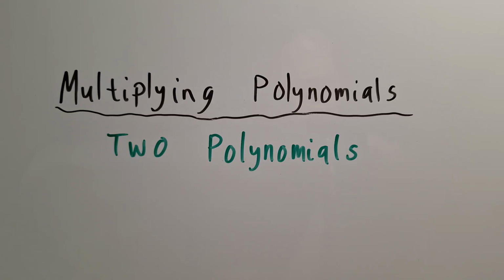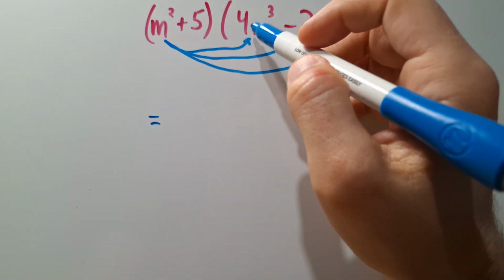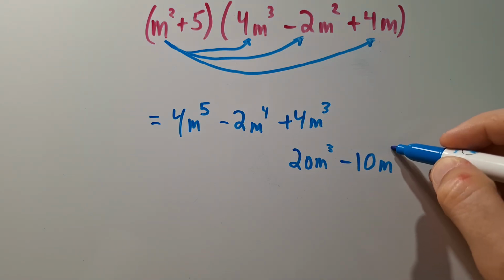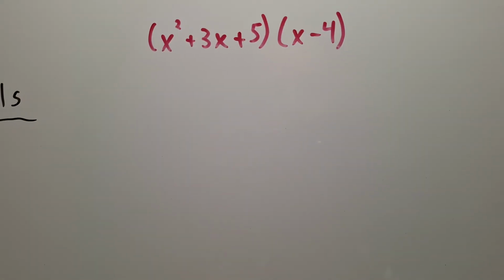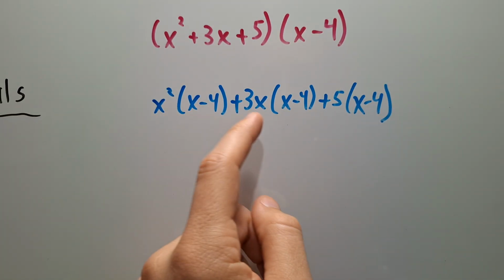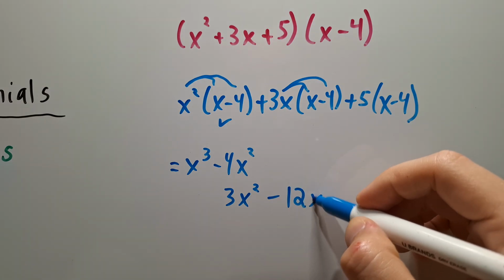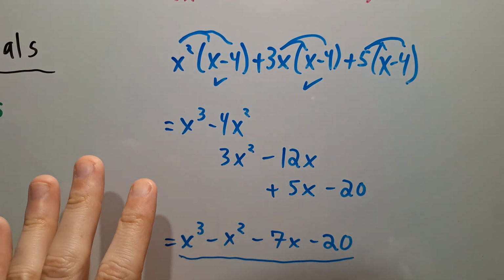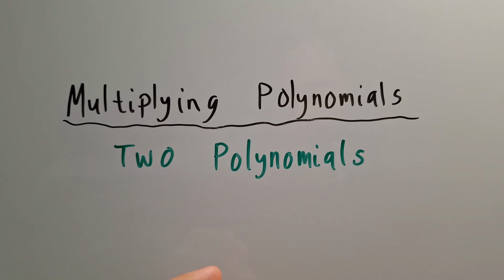Multiplying Polynomials (Part 2)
In this video, I show you a few more examples of multiplying polynomials with more than one term. Here, we do two approaches which both utilize the distributive property. The second technique is a good approach, but which ever one you decide to use to solve a problem is based on which one you like more. No matter which approach, you get the same answer either way.